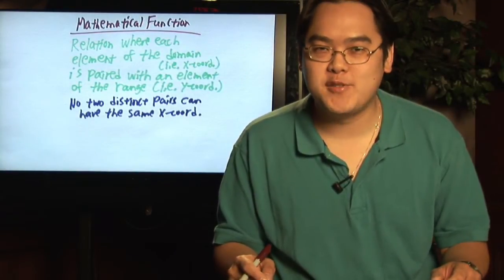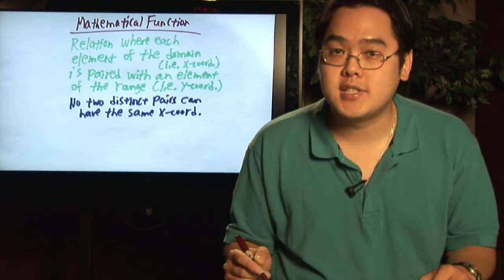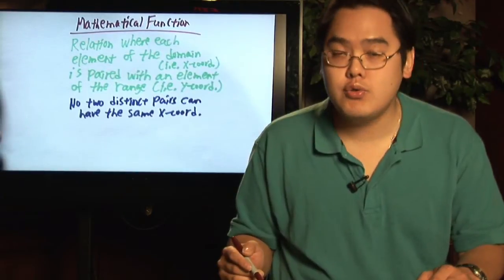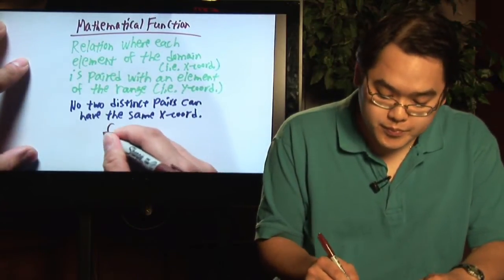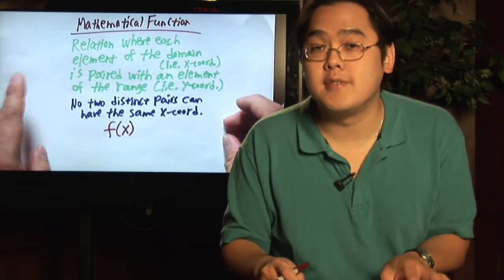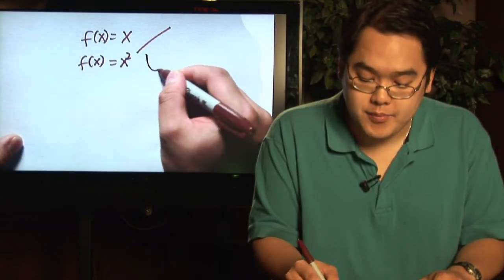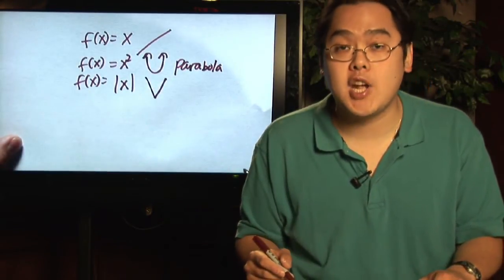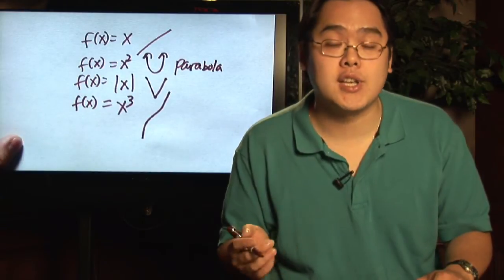Algebra & Math Help : Examples of Mathematical Functions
A mathematical function is a relation in which each element of the domain tends to be x-coordinates and is paired with an element of the range. Learn about what must happen before a relation can be called a function with help from a math teacher in this free video on math help and functions.